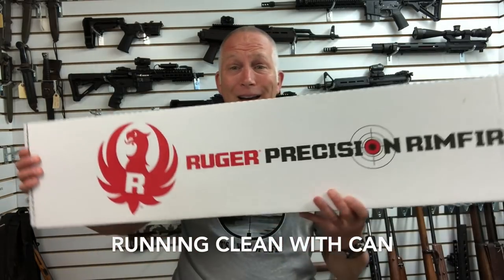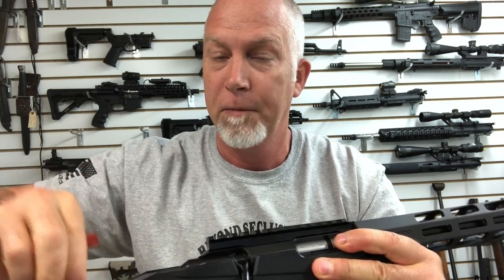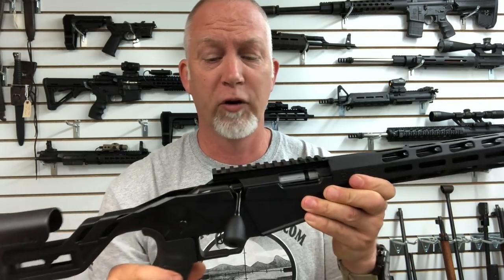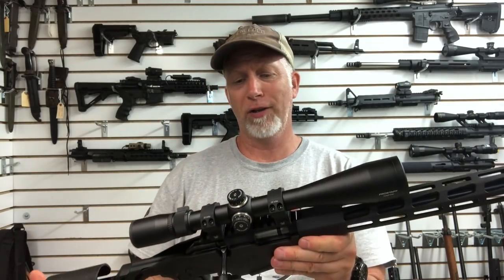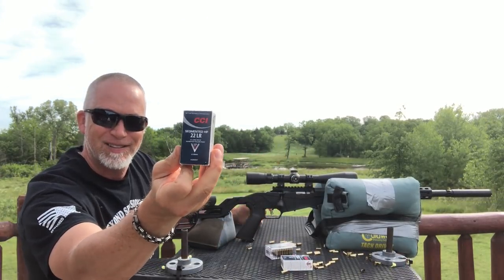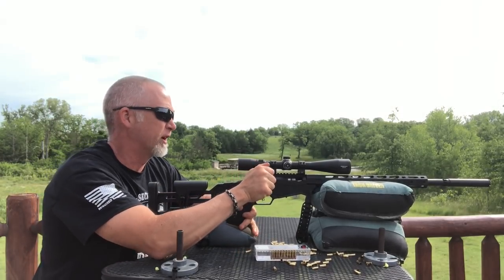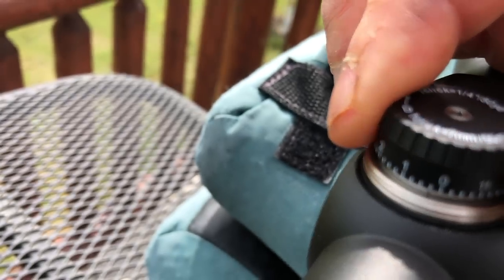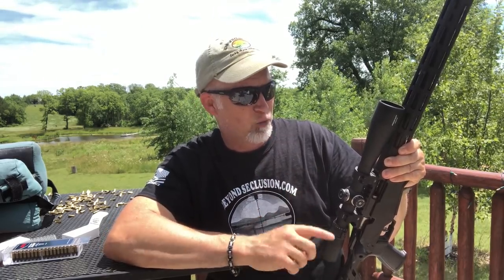Ruger PRECISION Rimfire - TACK DRIVER!!!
(links below). I still have this (3/1/23) and STILL "driving tacks".  Having FUN with this gun

BeyondSeclusion

Drew